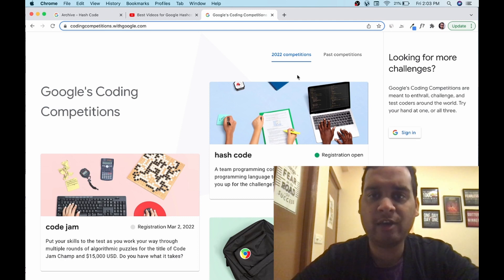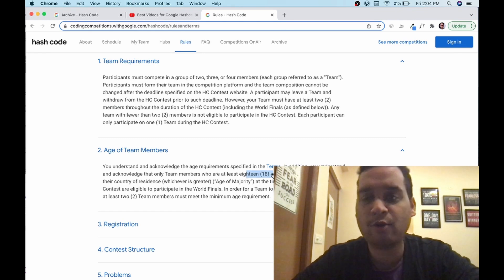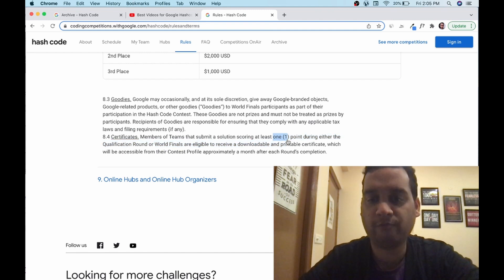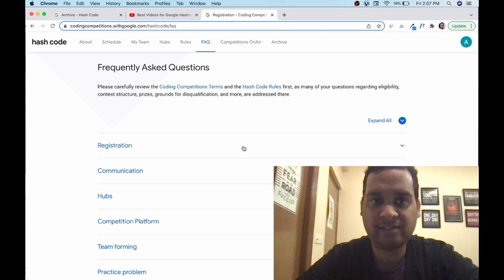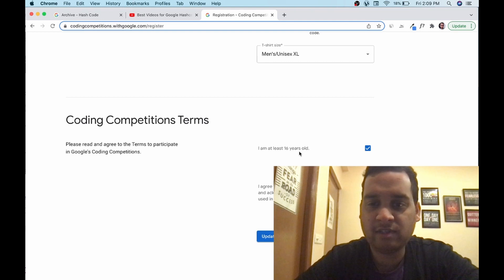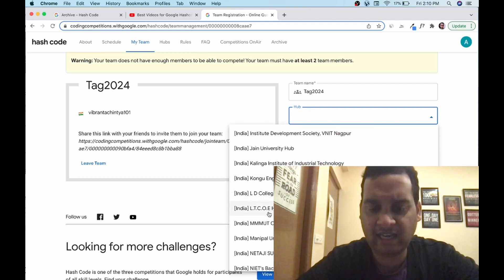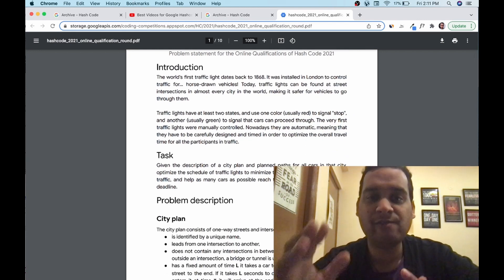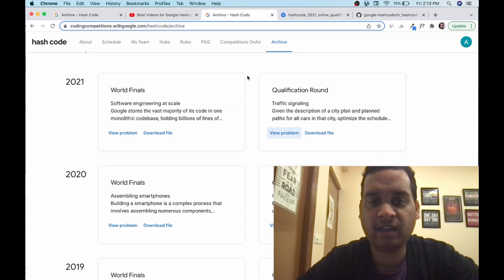Google Hashcode 2022 | Internships, Jobs in Google | Step by Step Guide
Timestamps :
00:00 - Intro Remarks
02:07 - About Hashcode
04:05 - Prizes
05:02 - Hubs
06:00 - Registration Process
09:51 - Past Problems
11:46 - Ending Remarks